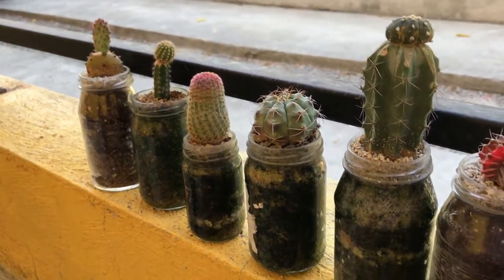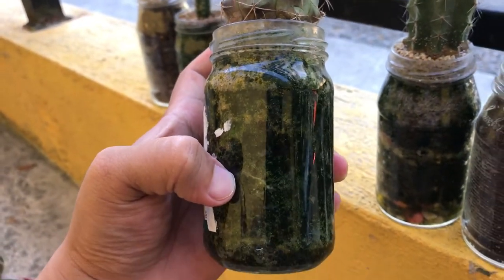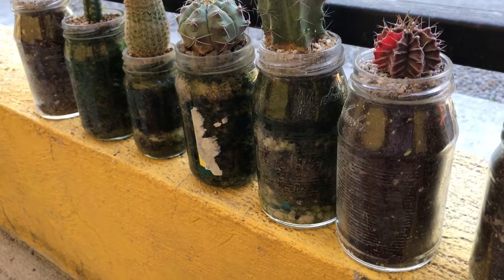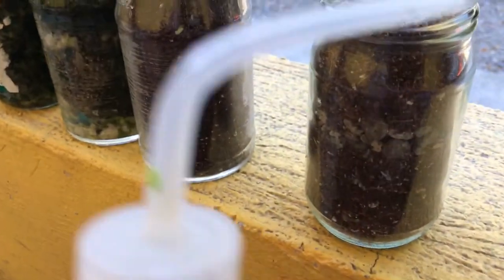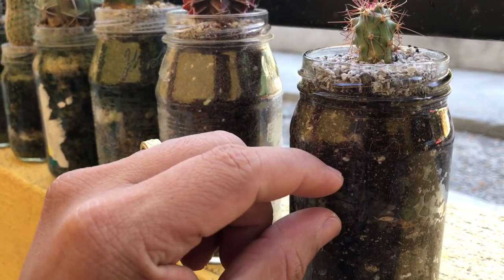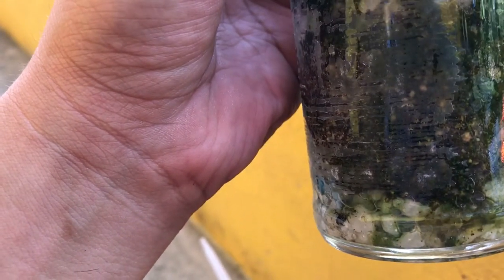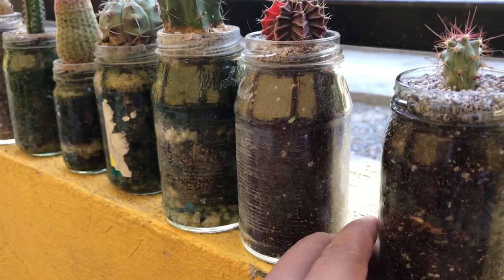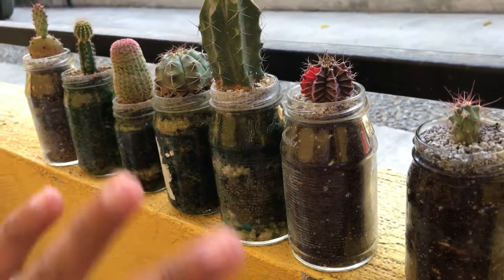HOW TO WATER USING GLASS POT METHOD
It’s amazing to try this method! Try you mga katinik!